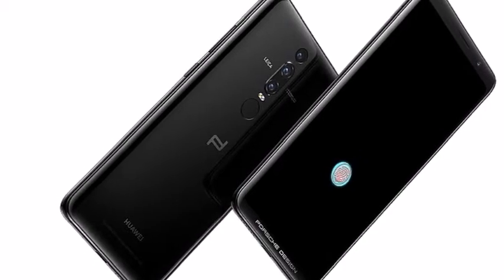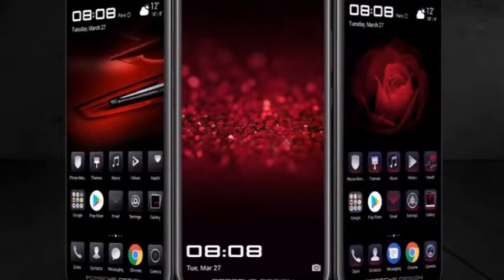HOT NEWS!!! Huawei Porsche Design Mate RS With Triple Camera Setup, 512GB Storage Launched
The Huawei Porsche Design Mate RS sports a 6-inch QHD+ (1440x2880 pixels) OLED FullView display in an 18:9 display aspect ratio. It is IP67 rated for dust and water resistance.
Just like the Huawei P20 Pro, the Huawei Porsche Design Mate RS has a triple rear camera setup. The topmost lens bears an 8-megapixel sensor with 3x optical zoom thanks to its Leica telephoto lens (VARIO-SUMMILUX-H 1:1.6-2.4/27-80ASPH). The second, bears a 40-megapixel RGB 1/1.7-inch sensor, while the third bears a 20-megapixel monochrome sensor. Between the larger lenses, lie a laser transmitter and receiver, for quicker autofocus, as well as a Leica colour temperature sensor. The camera has a light sensitivity up to ISO 102400 - the same as the Canon 5D Mark IV, the company says. The company is also touting the most powerful zoom on a smartphone, as apart from 3x optical zoom, the Huawei Porsche Design Mate RS offers 5x lossless hybrid zoom, and 10x digital zoom. It sports a 24.8-megapixel fixed focus front camera with an f/2.0 aperture.
The Huawei Porsche Design Mate RS bears a 360-degree Face Unlock feature, said to unlock the smartphones in as little as 0.6 seconds. It however forgoes the home button with its 'edgeless fingerprint' support, and instead, moves the fingerprint sensor to the rear panel. Notably though, there is an under display fingerprint as well - this sensor also wakes up the smartphone if you hover a finger over it. The smartphone measures 152.9x72.5x8.5mm and weighs about 183 grams. It sports the same 4000mAh battery as the P20 Pro, with Huawei SuperCharge fast charging support. It also supports wireless charging.

Huawei Porsche Design Mate RS With Triple Camera Setup, 512GB Storage Launched